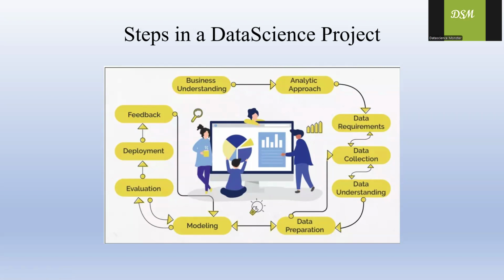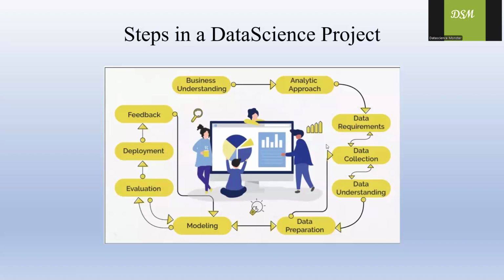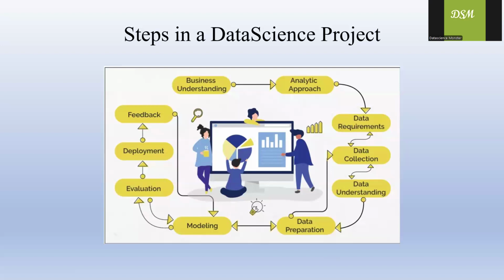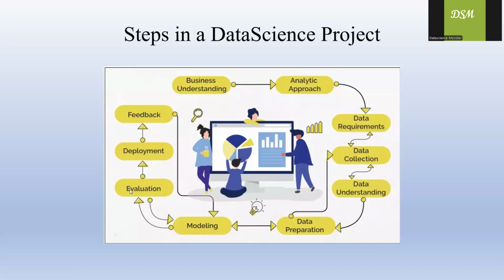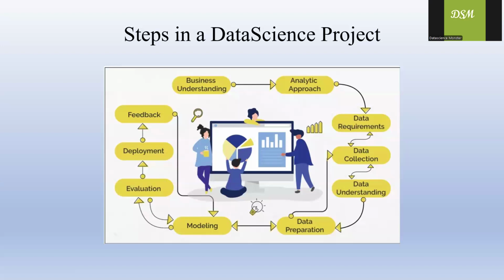Data Science Project Cycle Explained: Predicting Stock Prices with Machine Learning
🚀 Welcome to Datasciencemonster! 🚀

In this video, we break down the entire data science project cycle using an exciting example of predicting stock prices. Whether you're a beginner or looking to refine your skills, this step-by-step guide will help you understand each stage of a data science project:

Problem Definition
Data Collection
Data Cleaning
Data Understanding
Data Preparation
Model Building
Model Evaluation
Model Deployment

I'll take you through each phase, providing clear explanations and practical insights. By the end of this video, you'll be ready to tackle your own data science projects with confidence!